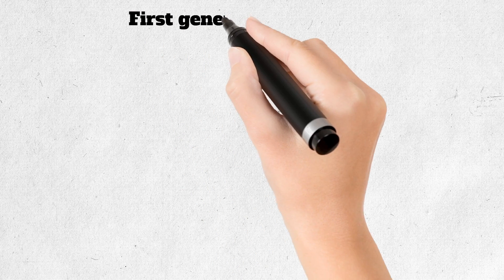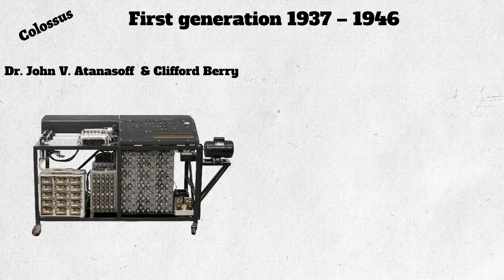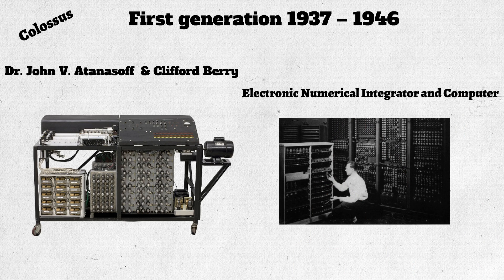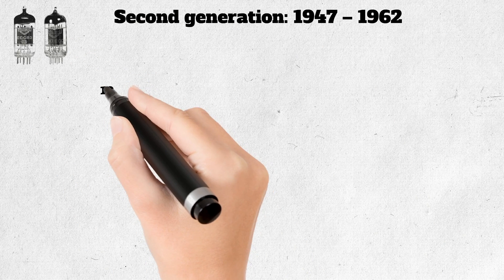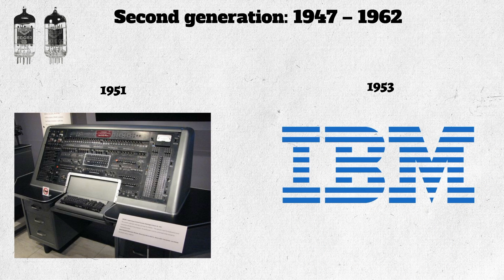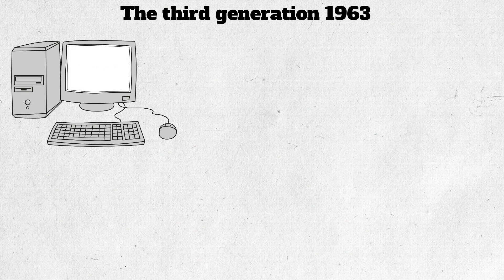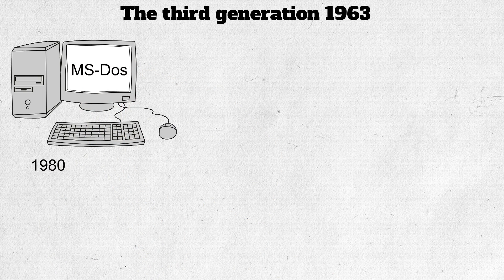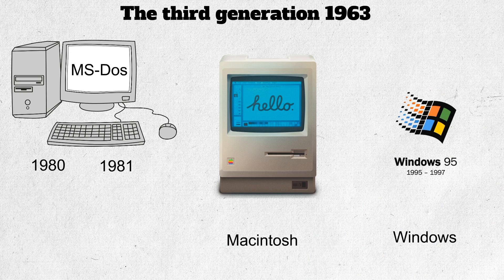WHEN WAS THE FIRST COMPUTER INVENTED | ALL YOU NEED TO KNOW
The computer as we know it today had its beginning with a 19th century English math professor Charles Babbage.

He designed the Analytical Engine and it was this design that the basic framework of the computers of today are based on.
Generally speaking, computers can be classified into three generations. Each generation lasted for a certain period of time, and each gave us either a new and improved computer or an improvement to the existing computer.

First generation 1937 – 1946
The first generation began in 1937 when the first electronic digital computer was built by Dr. John V. Atanasoff and Clifford Berry.
It was called the Atanasoff-Berry Computer (ABC). In 1943 an electronic computer the Colossus was built for the military.
Other developments continued until 1946 when the first general– purpose digital computer, the Electronic Numerical Integrator and Computer (ENIAC) was built.
It is said that this computer weighed 30 tons, and had 18,000 vacuum tubes which was used for processing.
When this computer was turned on for the first time lights dim in sections of Philadelphia. Computers of this generation could only perform single task, and they had no operating system.

Second generation: 1947 – 1962

Second generation of computers used transistors instead of vacuum tubes which were more reliable.

In 1951 the first computer for commercial use was introduced to the public--the Universal Automatic Computer (UNIVAC 1).

Then in 1953 the International Business Machine or IBM computers made their mark in the computer world. During this generation of computers over 100 programming languages were developed.

Computers had memory and operating systems and Storage media such as tape and disk were in use with printers for output.

The third generation 1963.

The invention of integrated circuit brought us the third generation of computers.

With this invention computers became smaller, more powerful, more reliable and they are able to run many different programs at the same time.

In1980 Microsoft Disk Operating System (MS-Dos) was born and in 1981 IBM introduced the personal computer (PC) for home and office use.

3 years later Apple gave us the Macintosh computer with its icon driven interface and the 90s gave us Windows operating system.

Thank you Charles Babbage for the computer !